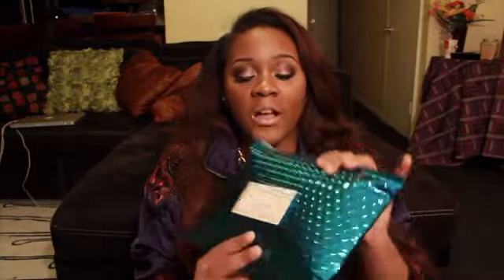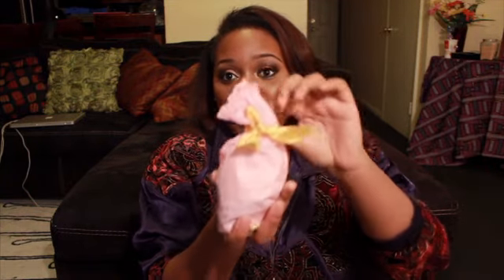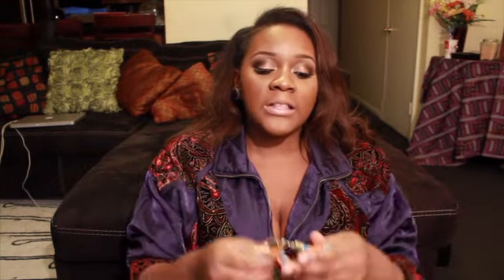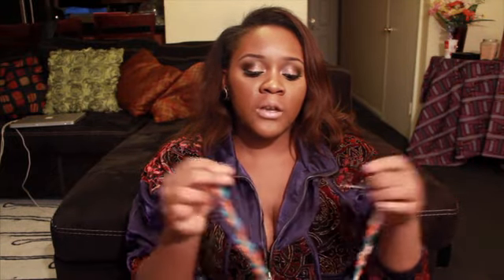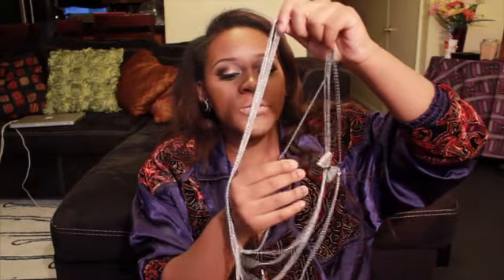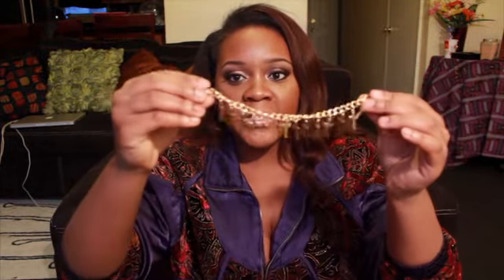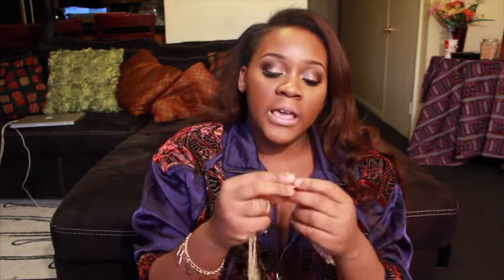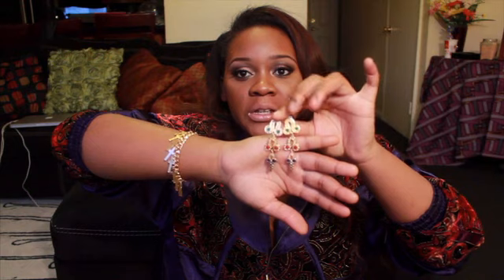Fab Accessories Review: Lapaige Trends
PLEASE LOOK BELOW FOR ALL INFO ON THIS COMPANY:

Shipping is worldwide